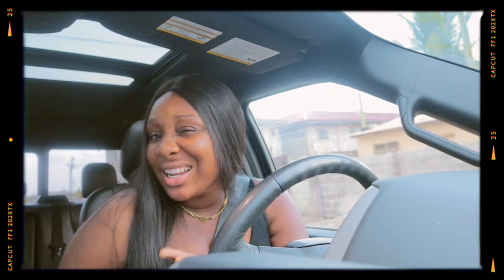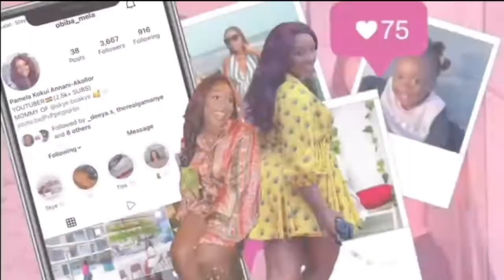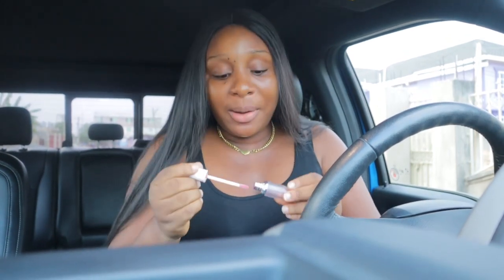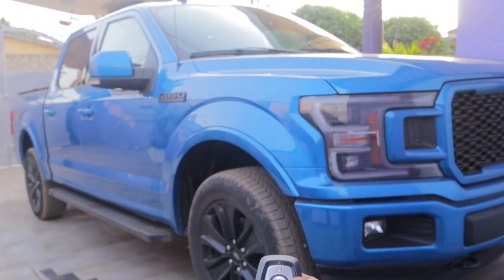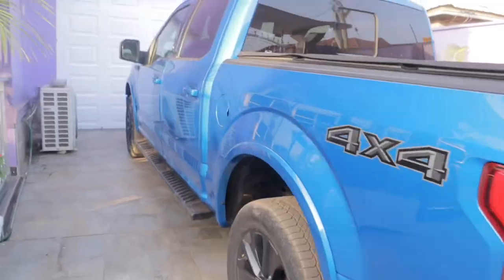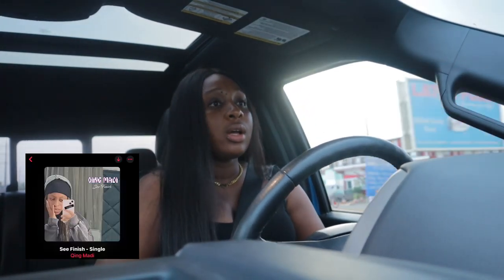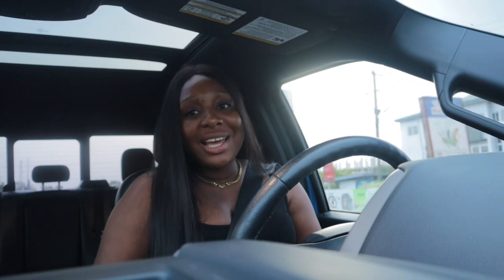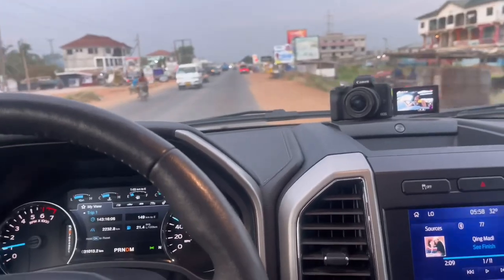Buying my new car at 23|car tour+mini update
Hi loves
Here’s a link to join